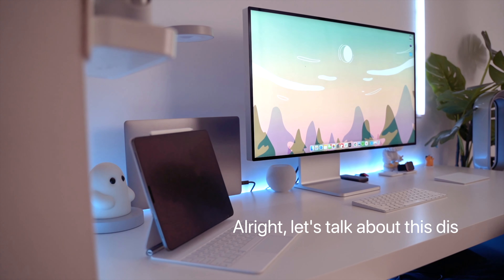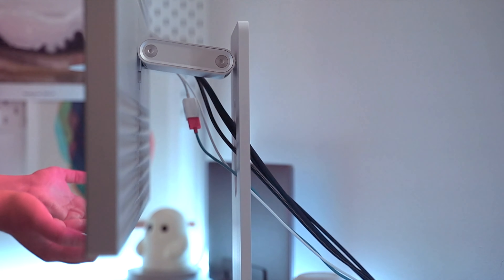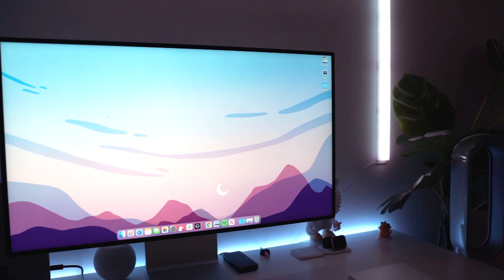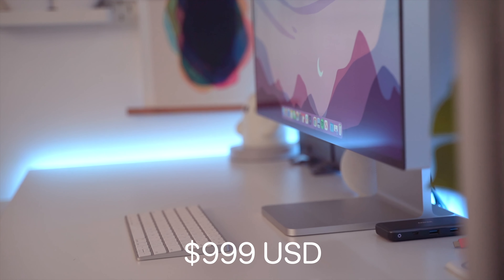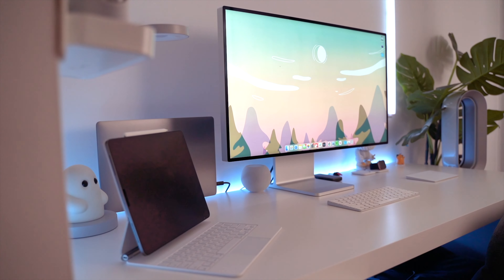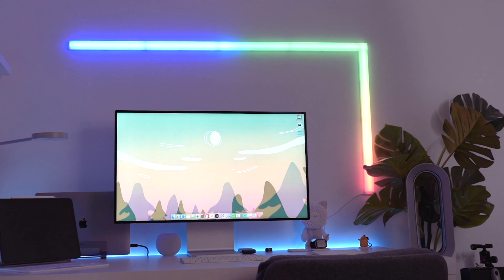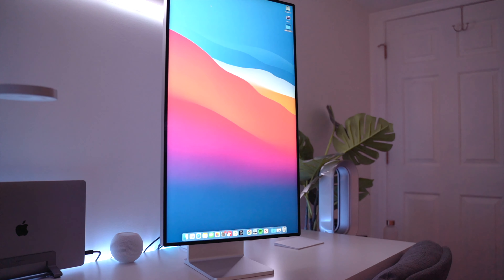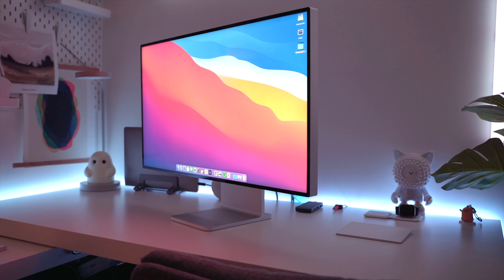Apple Pro Display XDR | Is it worth it?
In this video, I'll discuss the Apple Pro Display XDR, whether it's worth it, and then answer the most common questions I'm asked about it.  This is Apple's most expensive external display to date, and the most aesthetically pleasing, in my opinion. I'm asked about this more on social media than anything else, so I figured it was time for a review.

Equipment
Main camera
Main lens
Wide angle lens

Setup
Display Stand
LED RGB Lights Behind Desk
RGB Keyboard
Retro Keyboard
Wireless Phone Charger